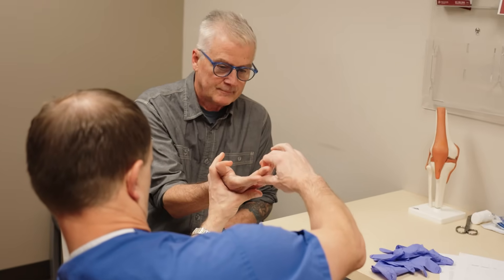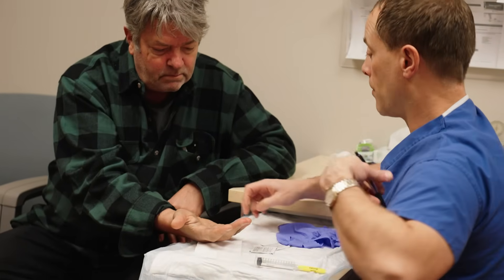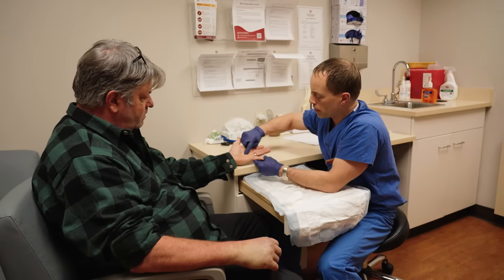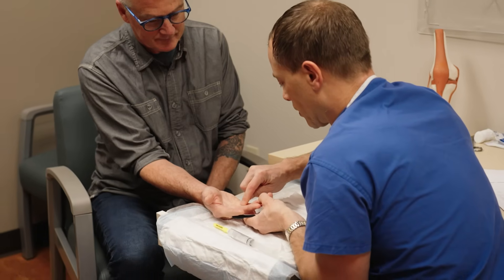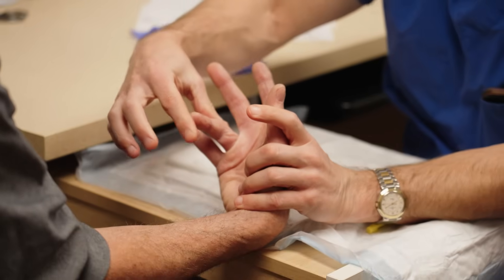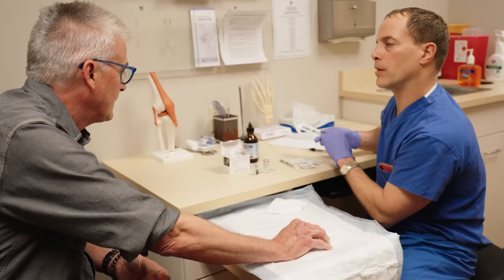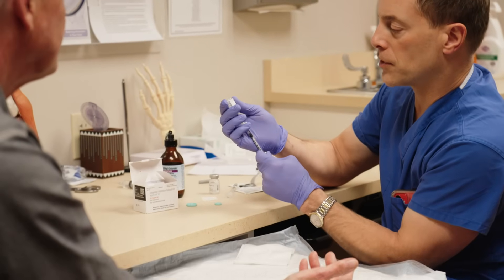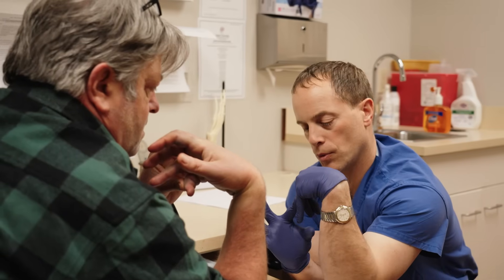Dupuytren's Contracture Explained: Symptoms, Causes, and Treatments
Join Dr. James Verheyden, hand and upper extremity orthopedic surgeon at The Center, as he provides an insightful exploration into Dupuytren's Contracture. This educational video is essential for anyone interested in understanding this condition, prevalent among individuals with Northern European or Scandinavian heritage. It focuses on the abnormal thickening of the fibrous tissue in the palm and fingers, leading to nodules and finger contraction, particularly affecting the ring and little fingers.

Key Highlights:
Causes and Risk Factors: Learn about the genetic and lifestyle factors that contribute to Dupuytren's Contracture, as well as when to seek treatment for the disease.

Symptoms: Learn about the early signs, including sensitive lumps in the palm, progressing to painless nodules and finger contraction. This section is important for early recognition and understanding the physical changes associated with the condition.

Diagnosis and Treatment Options: Discover the diagnostic methods and the range of non-surgical treatment options available. Dr. Verheyden breaks down the latest advancements in managing Dupuytren's Contracture, emphasizing The Center's innovative and patient-focused approach.
This video is a valuable resource for those affected by Dupuytren's Contracture, healthcare professionals, or anyone seeking detailed information on this condition.